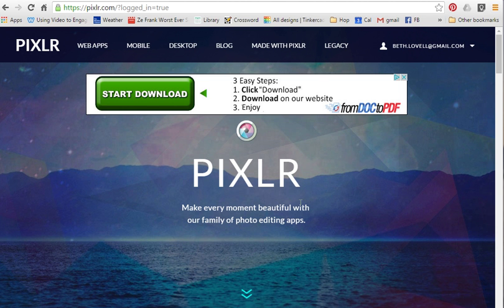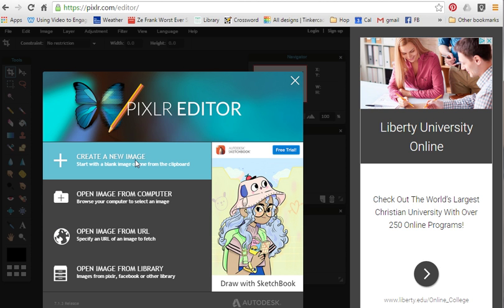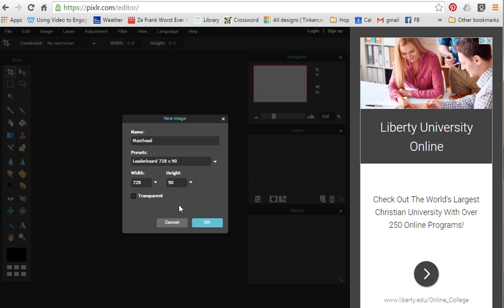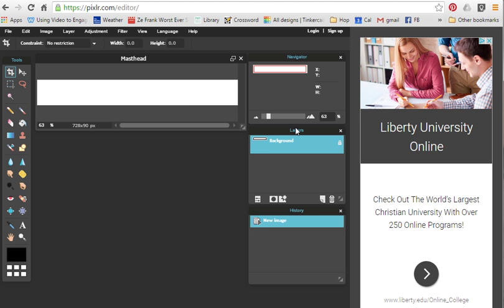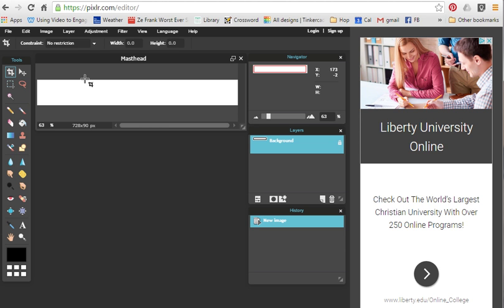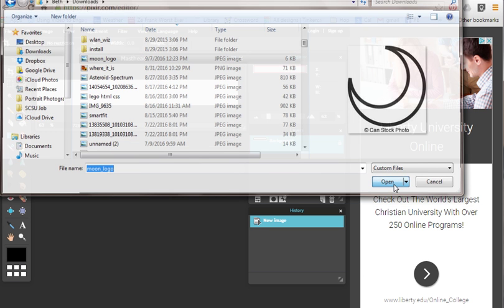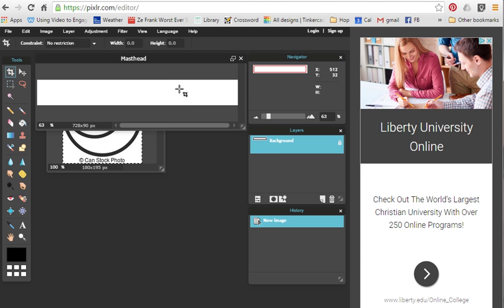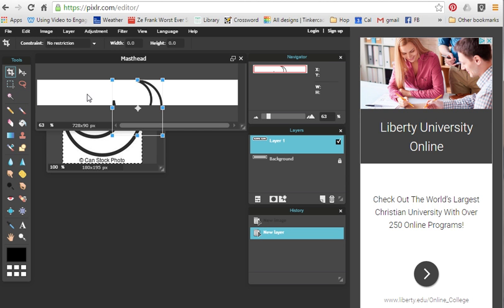Pixlr Part 1: Use Pixlr Editor to make a Leaderboard Web Banner